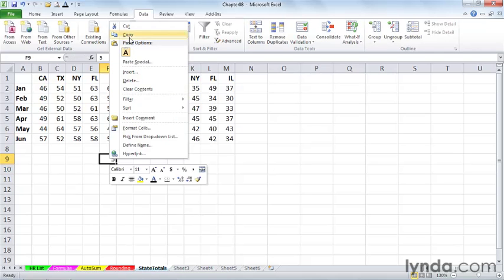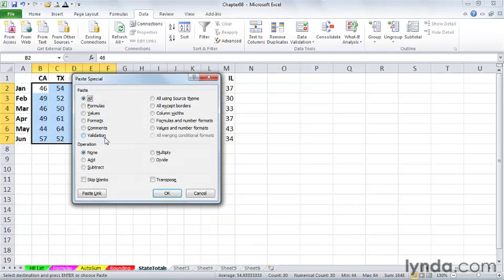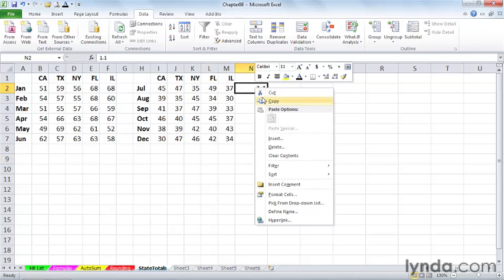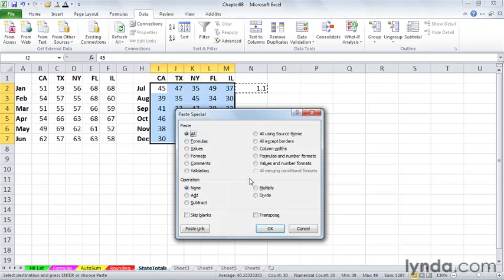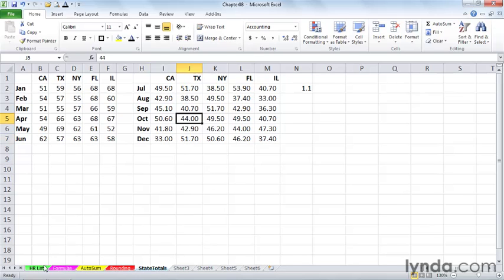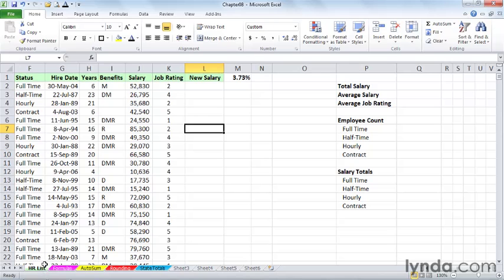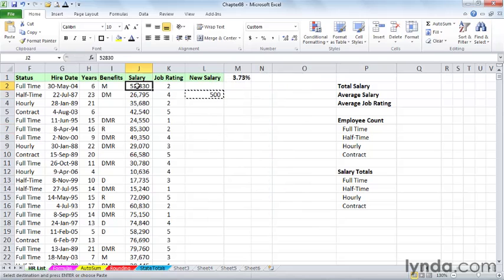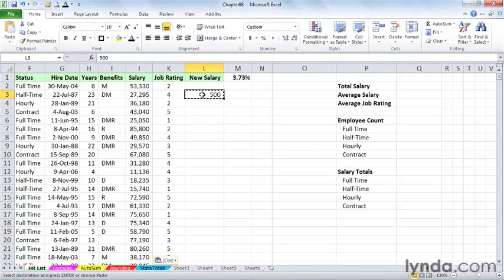0808 Performing calculations without formulas